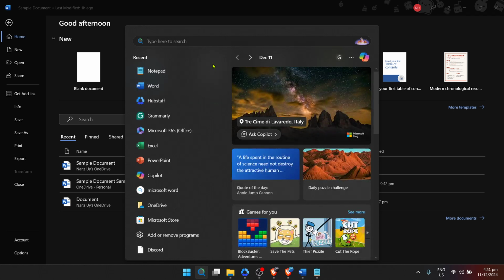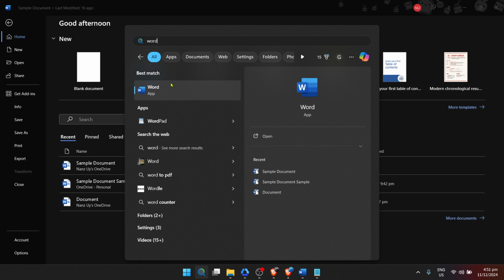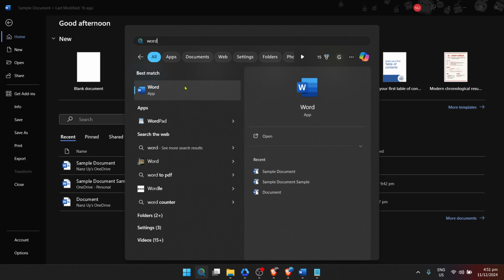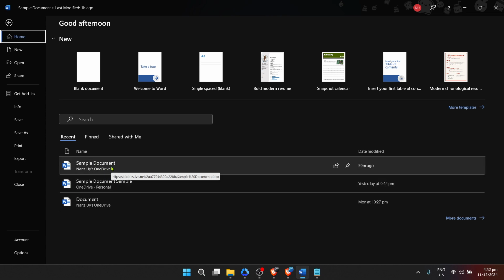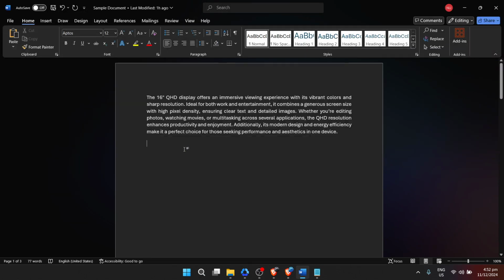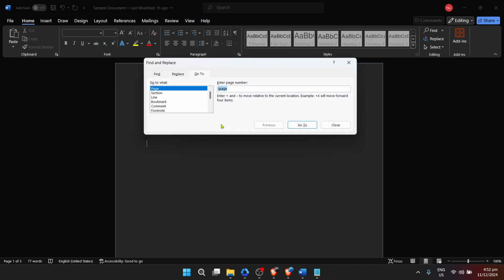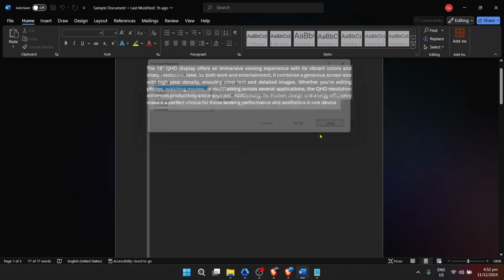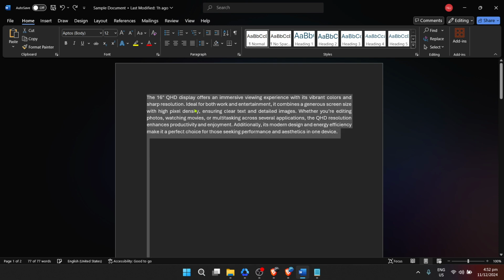How to Delete Page in Ms Word Shortcut Key (Full 2024 Guide)